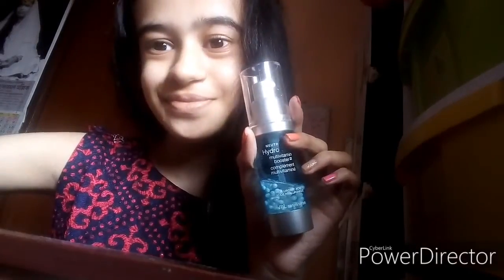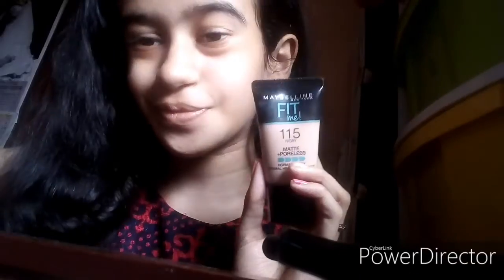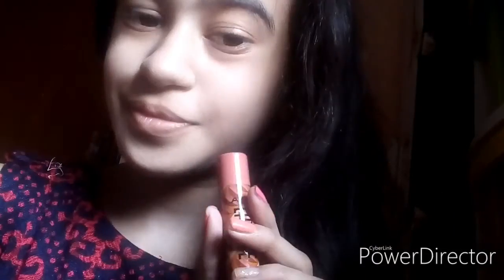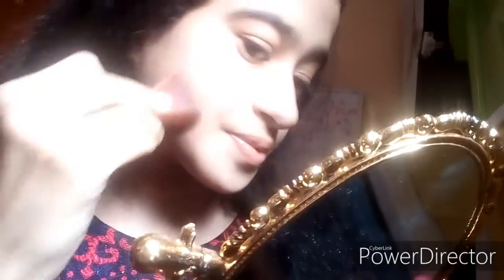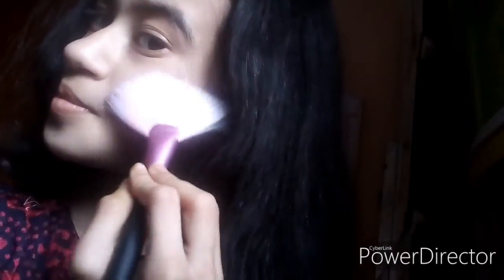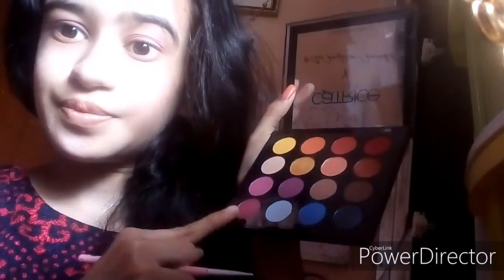Super glam makeup tutorial for wedding guests /Alisha Mandal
Neutrogena hydro boost serum
Maybelline fit me foundation 115 Ivory
Lakme radiance compact Natural Marble
Sugar de force contour 01 taupe topper
Paradise dessert eyeshadow palette
Lakme 9-5 eyeliner
Maybelline hyper curl mascara
Elle18 lipstick pink berry

Bye